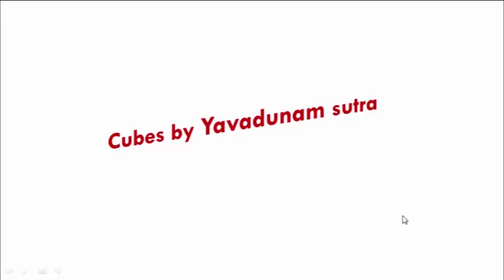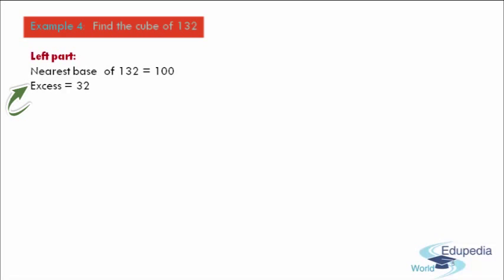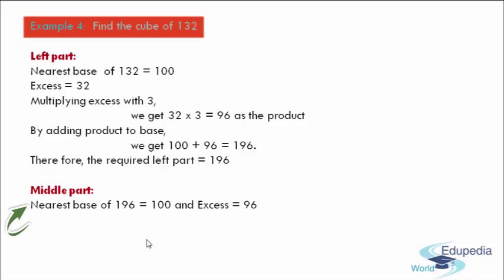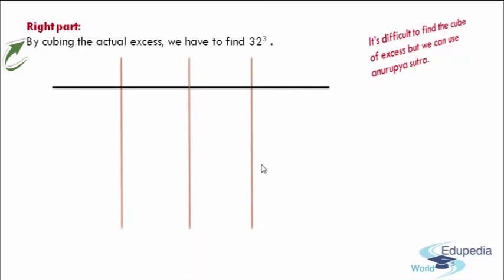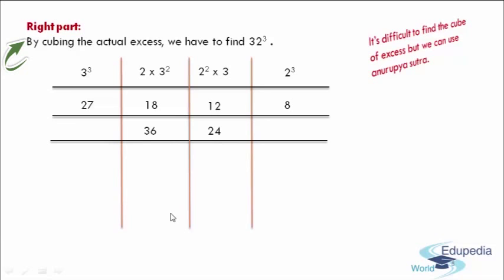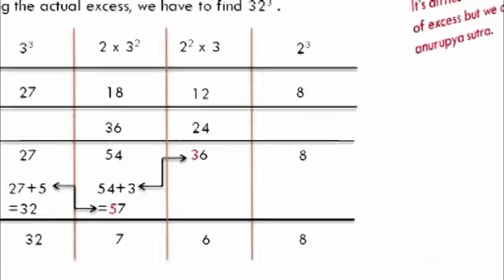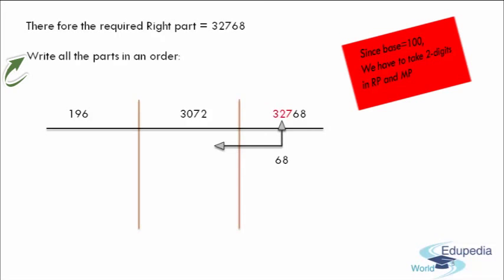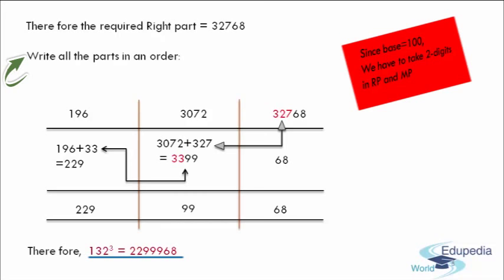Vedic Maths | Yavadunam Sutra | Part 4